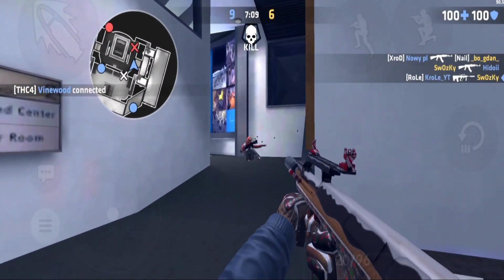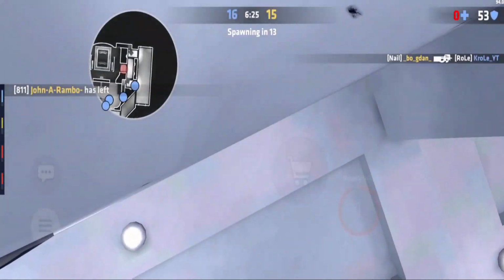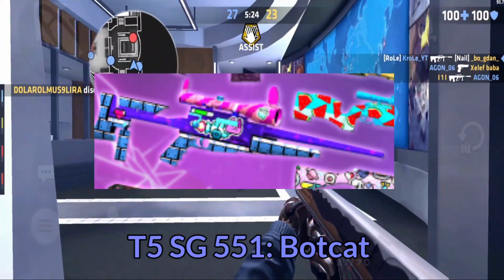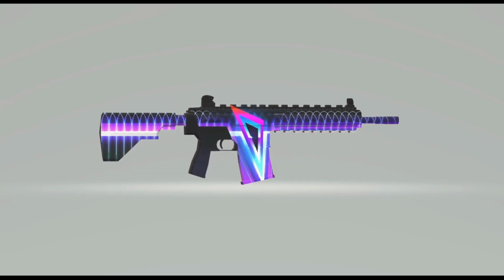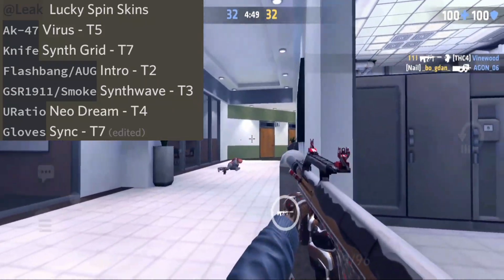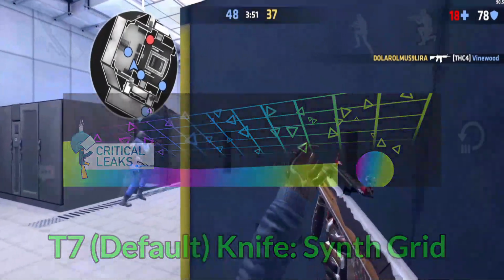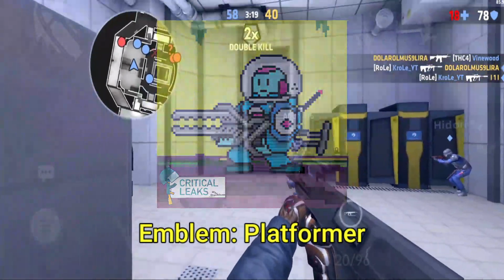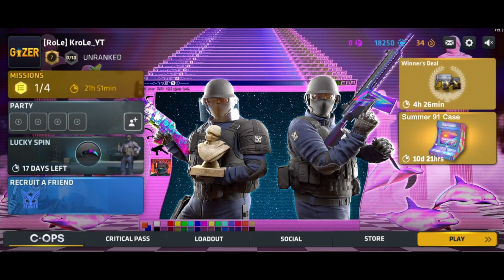Critical Ops: Summer 91 Event Leaks! (This IS the BEST Event EVER!)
🔥 Critical Ops Summer 91 Event! 🔨NEW c-ops Summer event, NEW skin rewards, NEW case & FREE KNIFE in Critical Ops! 🔥
Free credits in Critical Ops, Free knife and skins in c-ops 🔨
🔥 Summer 91, NEW CRITICAL PASS 27 & 28 🏆
⭐️ All you need to know about the Critical Ops Summer 91 event Rewards & changes in this video!

💎 Apply for [RoLe] clan here! 💎

         🔻FAQ🔻
• 🖥️Device - Samsung S21 Ultra
• 🎥Screen Recorder - Samsung Screen Recorder
• 🧰Editing App - Kinemaster Pro & Power Director
• 🖼️Thumbnail maker - PicsArt & Photo Layers
• 🌍Country I'm from - Latvia

💰 - Critical Leaks is a data mining team for "Critical Ops''
And obtain leaks about upcoming updates & events!